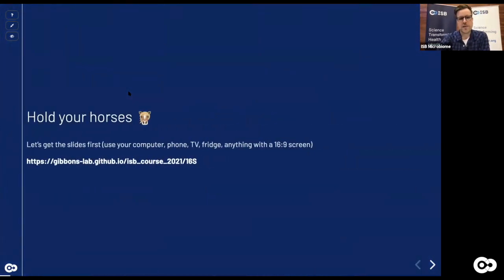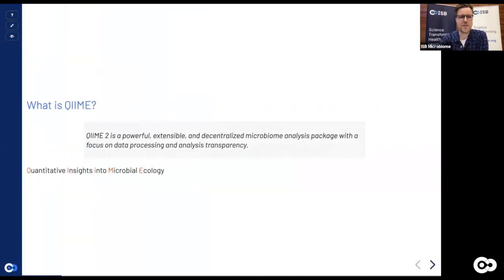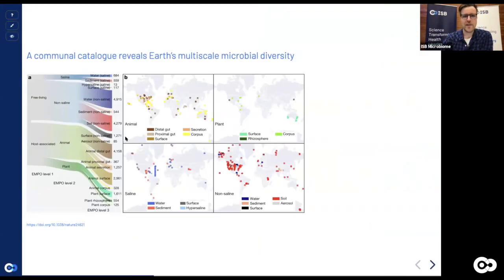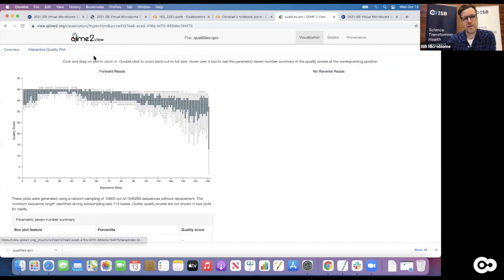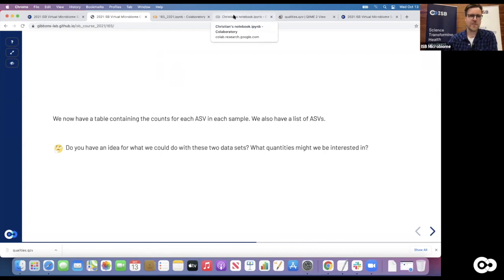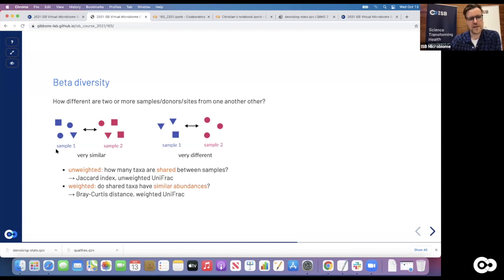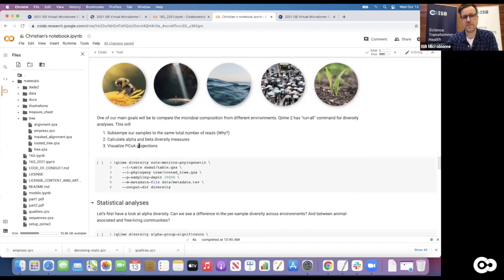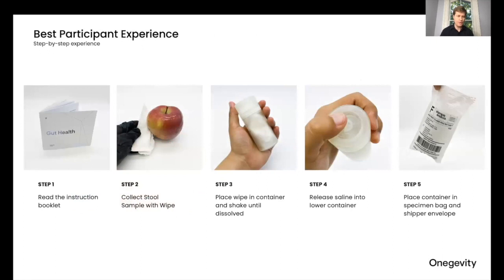Analyzing amplicon sequencing data with Qiime 2, Part 1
Christian Diener, PhD
Washington Research Foundation Distinguished Research Scientist, ISB

2021 ISB Virtual Microbiome Series
On October 13 - 15, 2021, ISB hosted a virtual course and symposium on the latest cutting edge microbiome research.